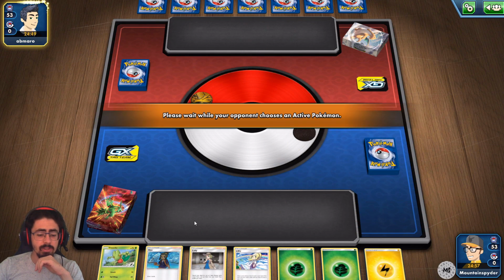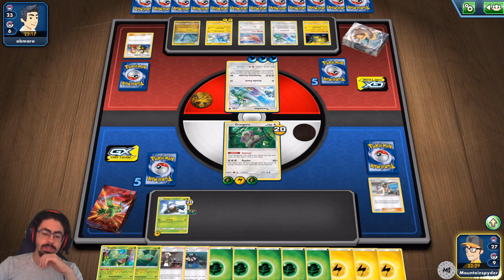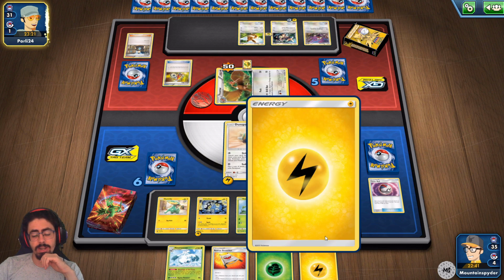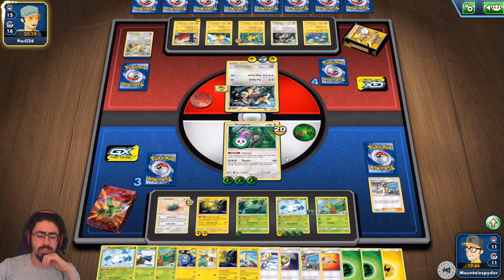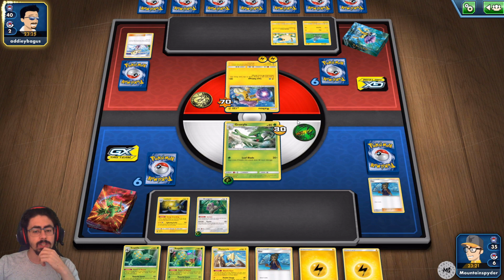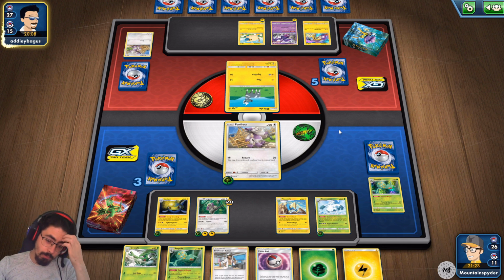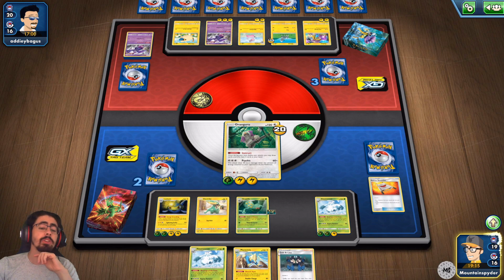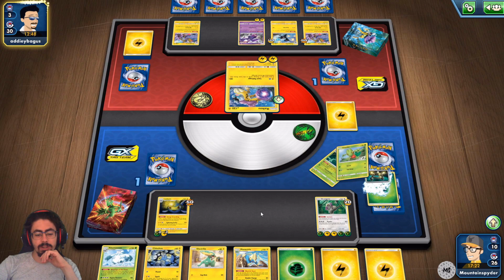Trying out Leaf Charge again and learning some new things / Pokemon TCG Online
In this video I try out leaf charge again and learn something new that I have never come up against before.